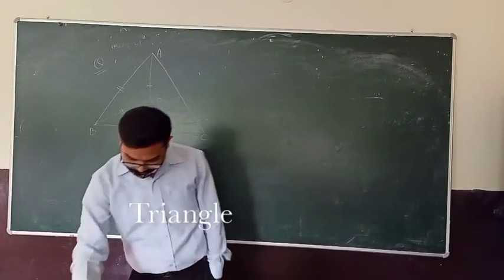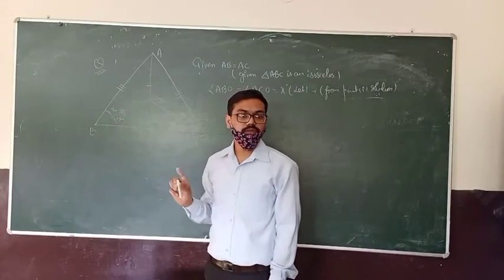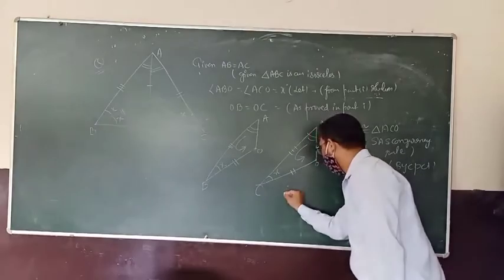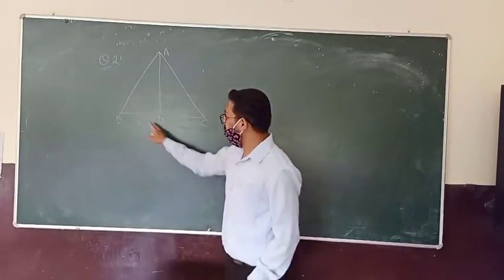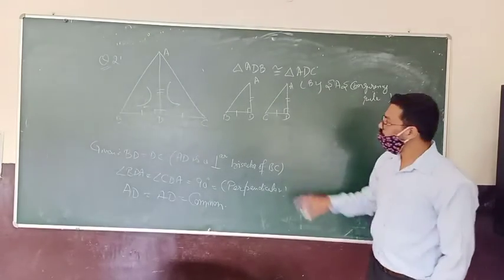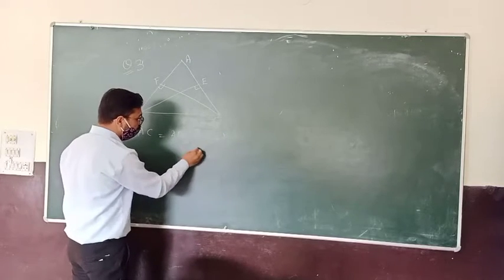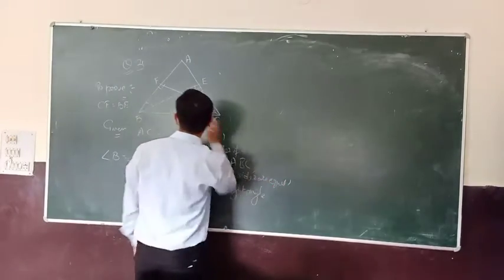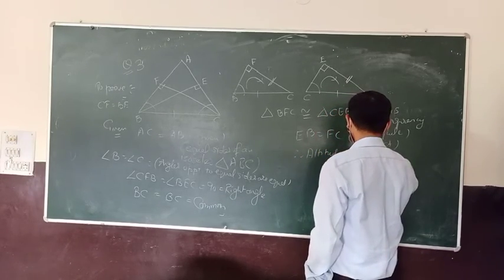Class 9 Triangle Chapter 7 Exercise 7.2 Questions